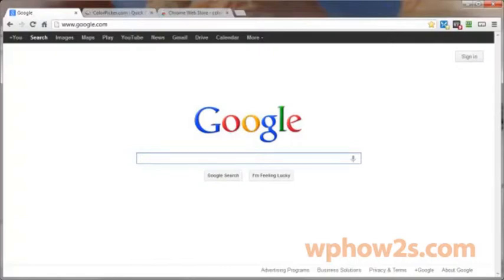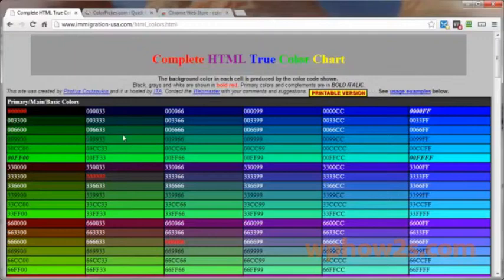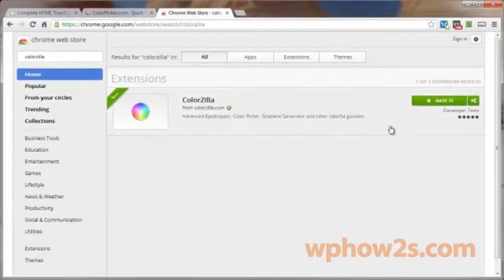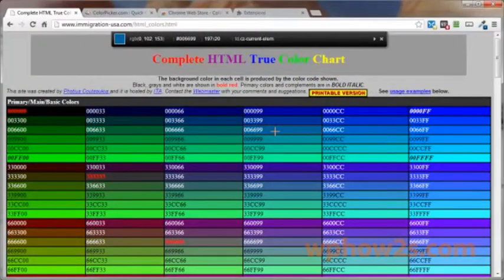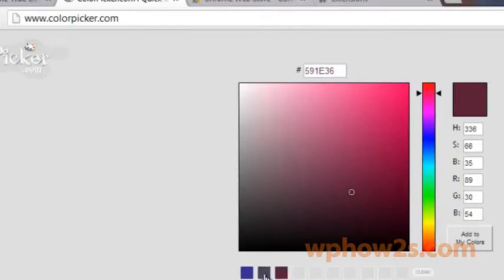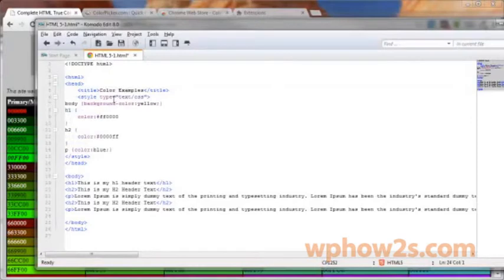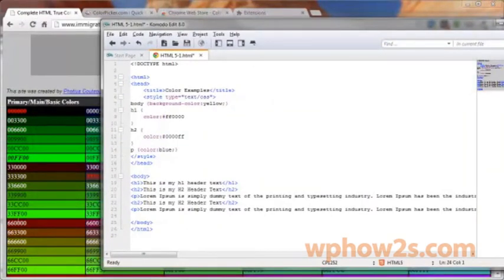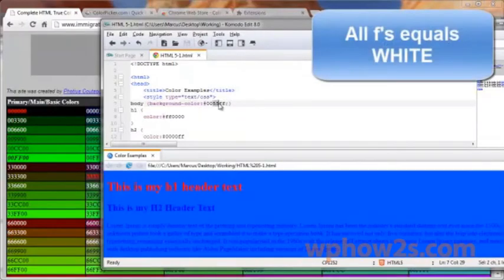HTML5 Basics - #6 Colors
HTML5 Basics - Colors Watch the complete FREE 17 video course